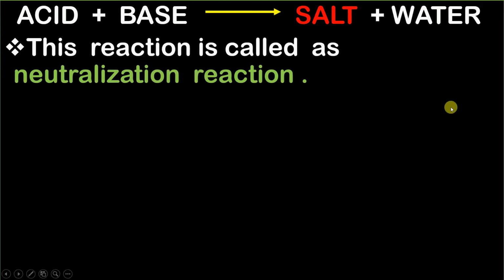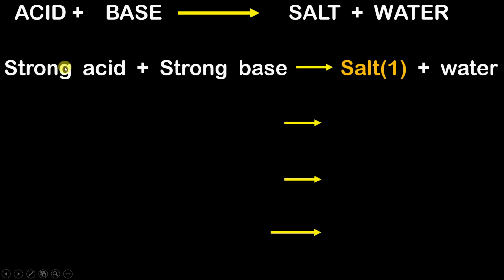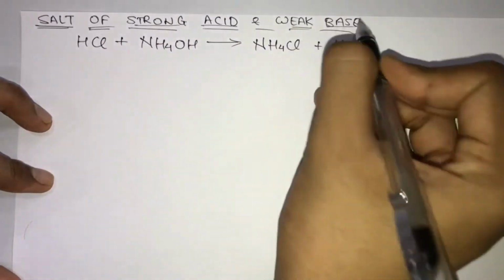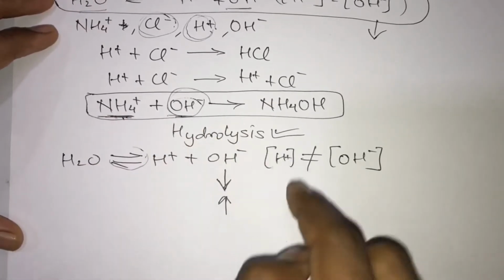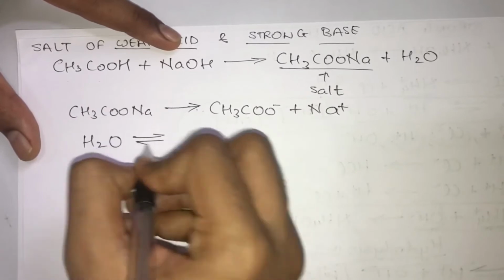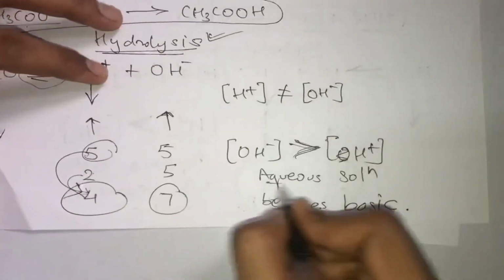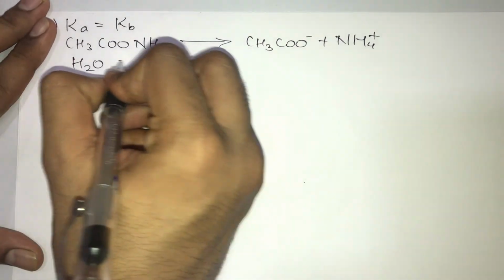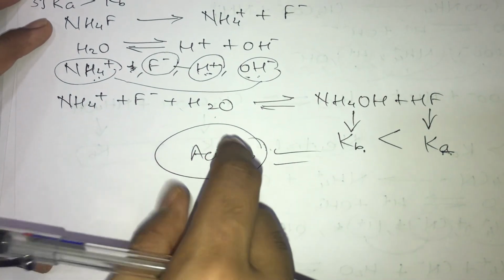Hydrolysis of salt , Types of salts , Concept of hydrolysis , Salts of acids and bases .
Topics :- Hydrolysis of salt .
Types of salts .
Concept of hydrolysis .
Salts of strong acids and strong bases .
Salts of strong acids and weak bases .
Salts of weak acids and strong bases .
Salts of weak acids and weak bases .
Salt of weak acid and weak base for which Ka = Kb .
Salt of weak acid and weak base for which Ka is greater than Kb .
Salt of weak acid and weak base for which Kb is greater than Ka .

Sahil Vichare